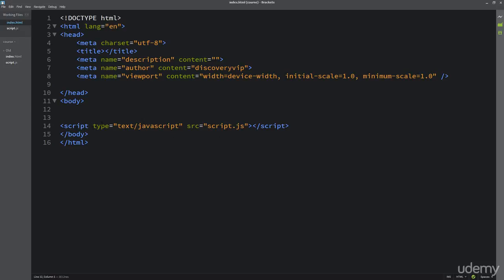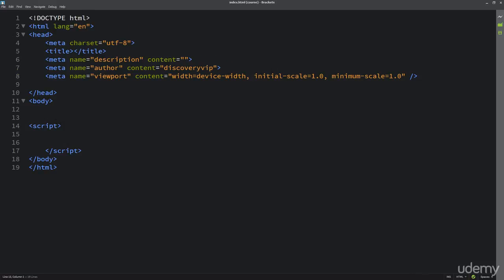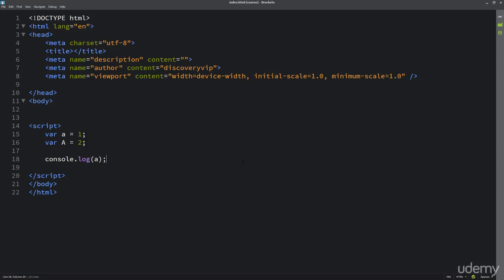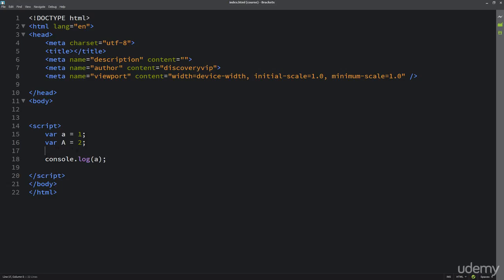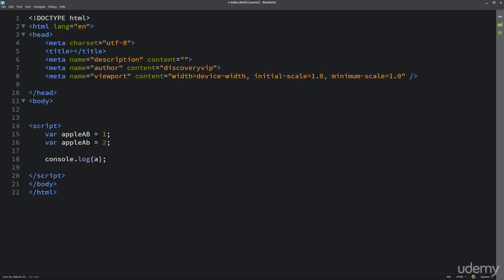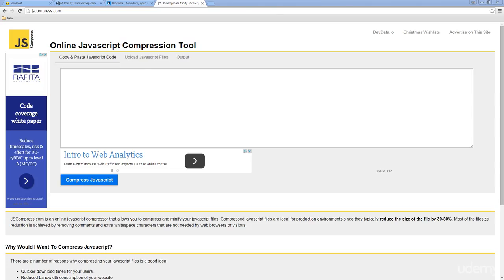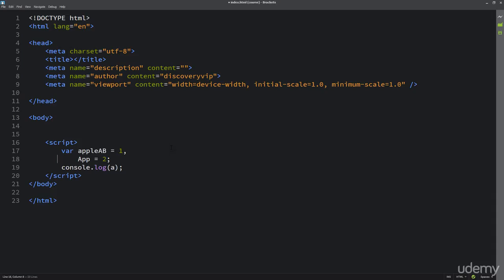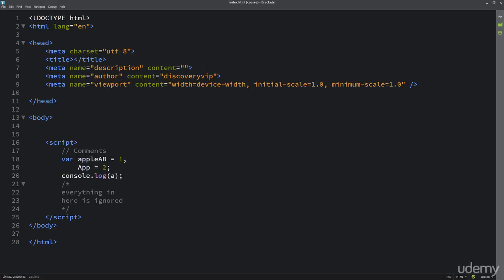5 JavaScript structure introduction